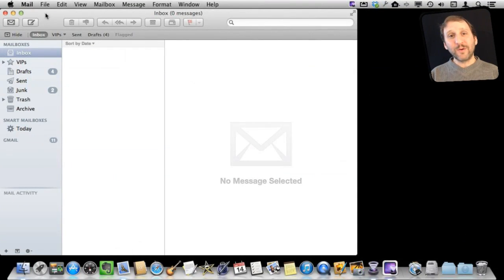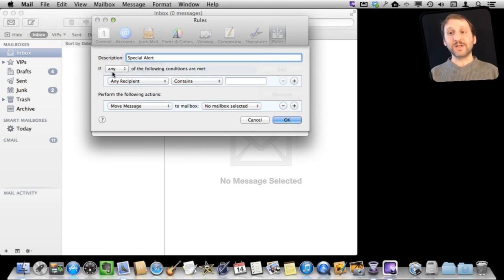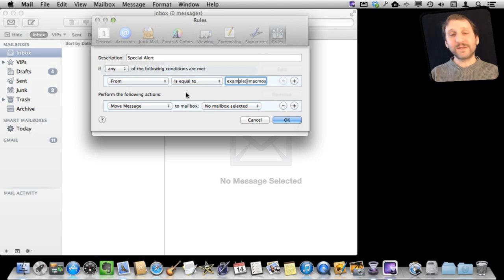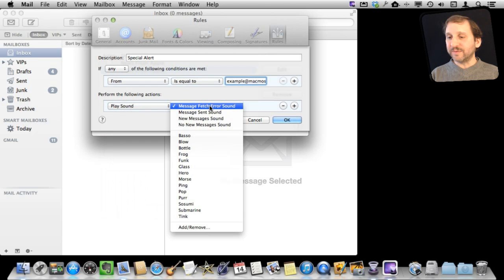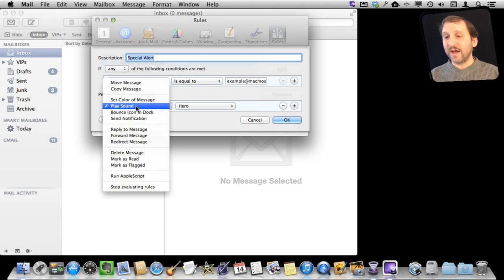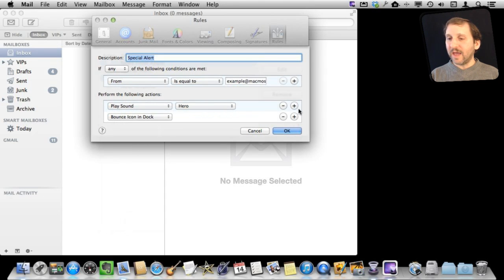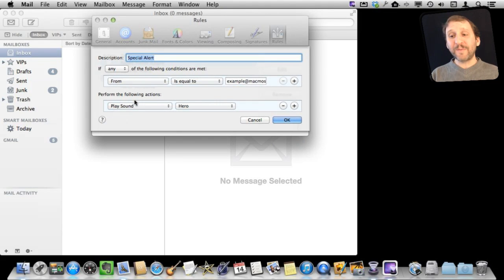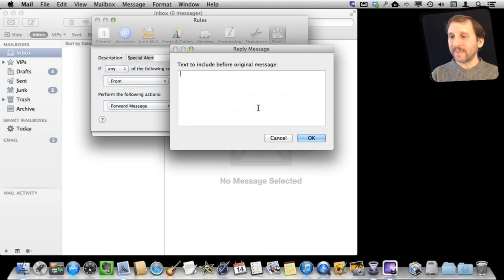Special Email Alerts (MacMost Now 815)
Using the Mail app on your Mac you can get a special alert when an email from a specific sender arrives. This can be a sound, notification, icon bounce or even a special color for the email in your inbox. To do this, learn to use Mail rules. A rule can identify a new message and then apply an action to it.